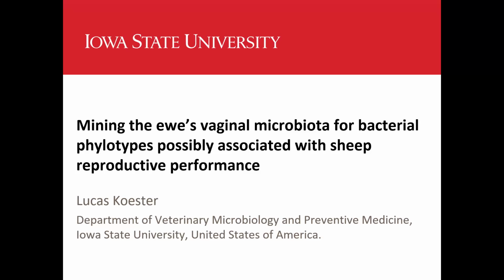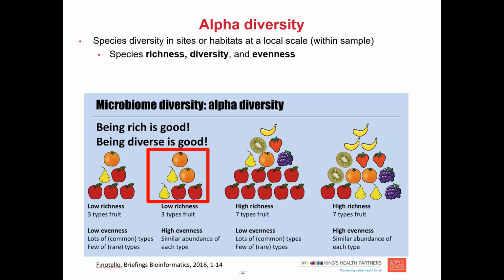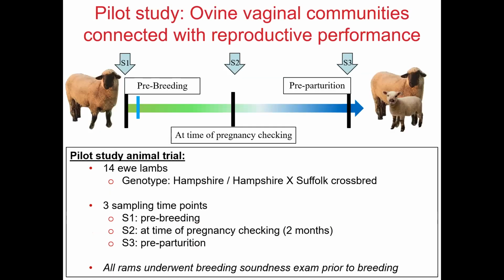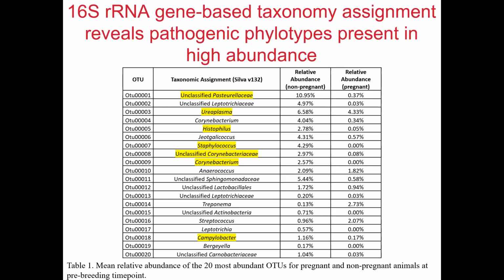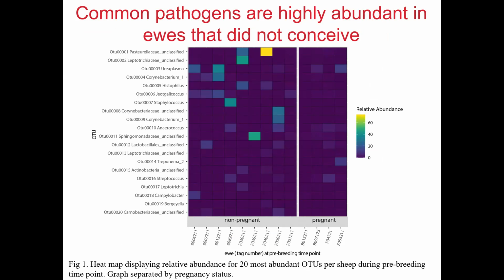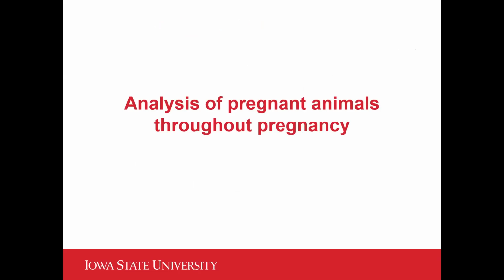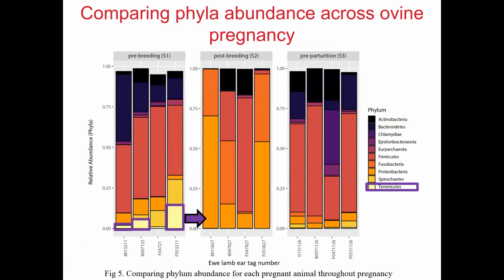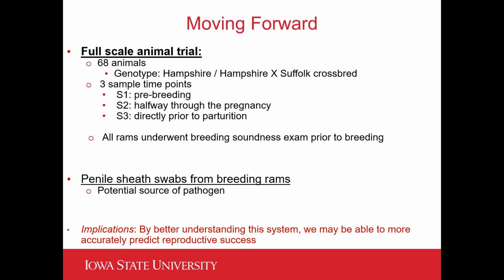The ewe's vaginal microbiota for bacterial phylotypes associated with reproductive performance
Mining the ewe's vaginal microbiota for bacterial phylotypes possibly associated with sheep reproductive performance by Lucas Koester from lowa State University